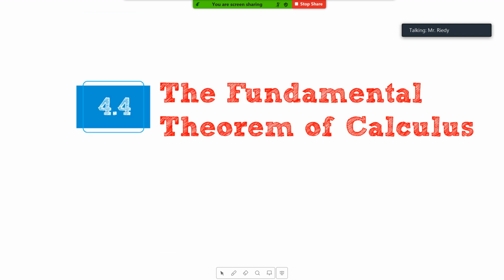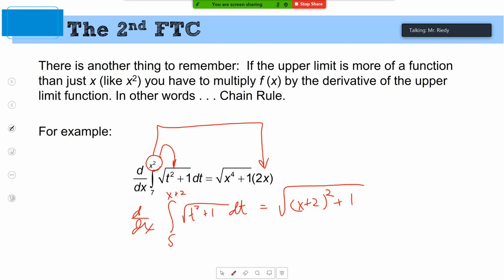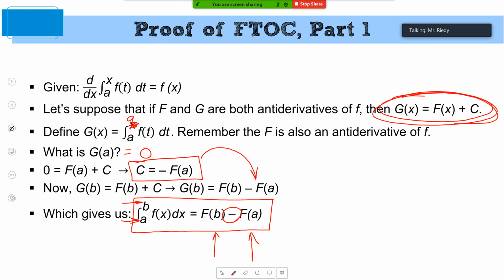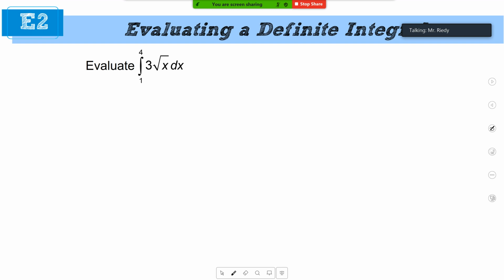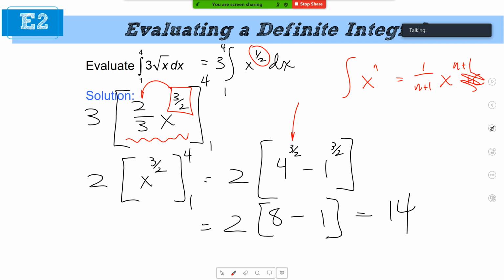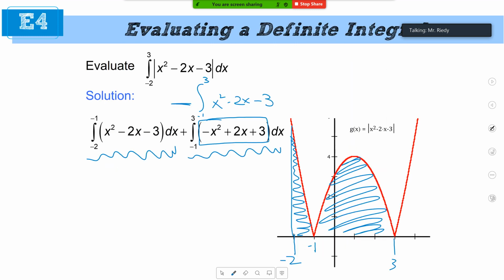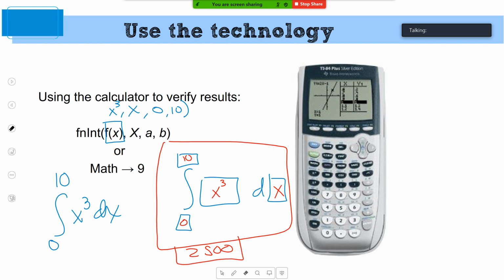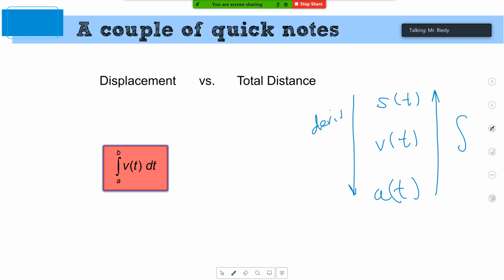Fundamental Theorem of Calculus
FTC parts 1 & 2.